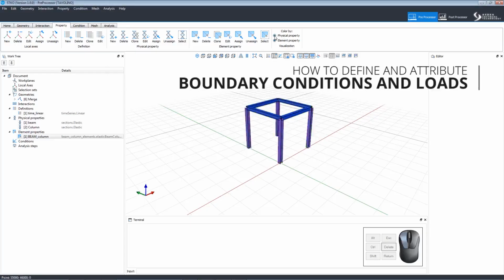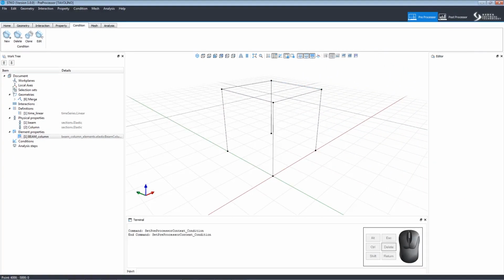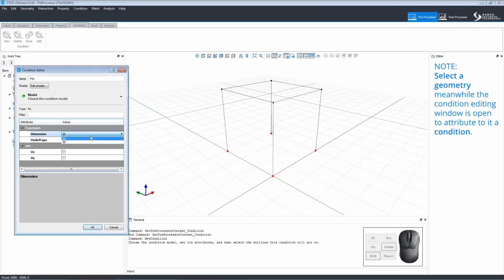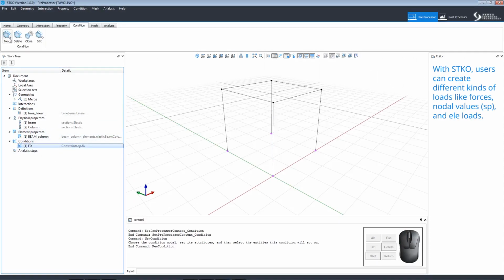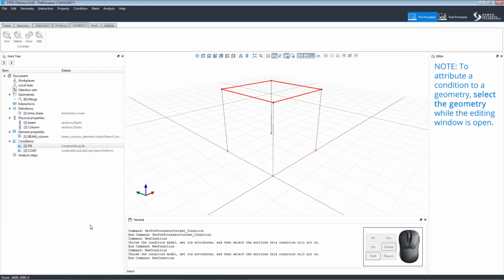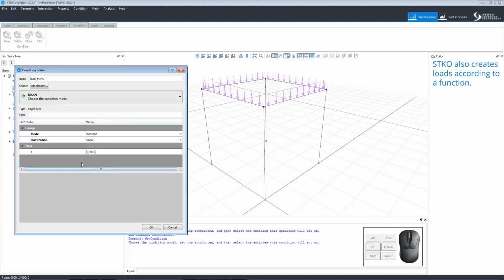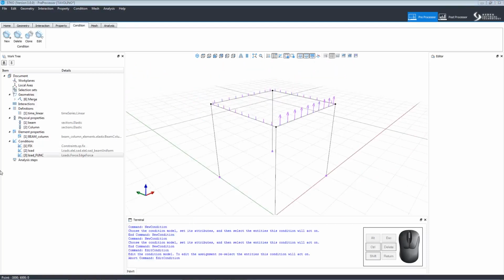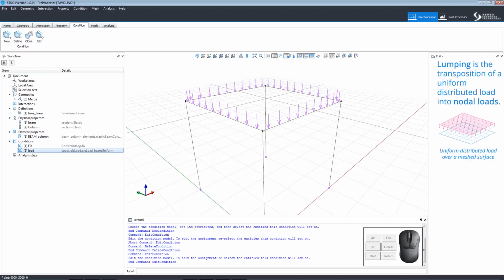T6 | Boundary Conditions and Loads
In this tutorial, we will demonstrate how to attribute boundary conditions like constraints, forces, and loads to a geometry.